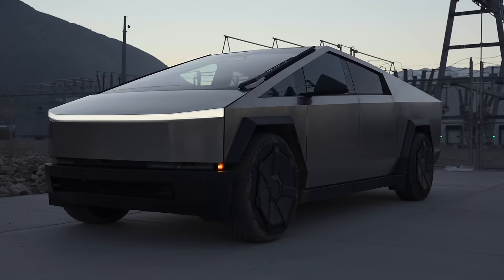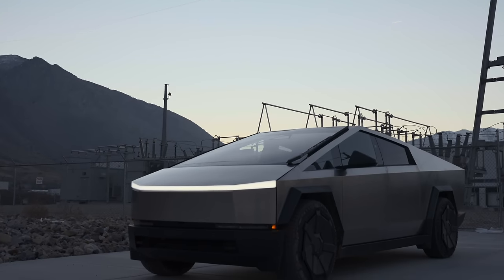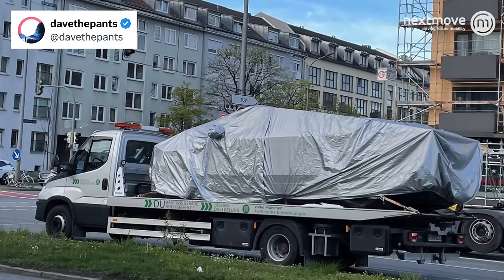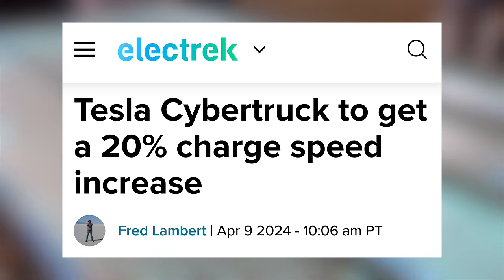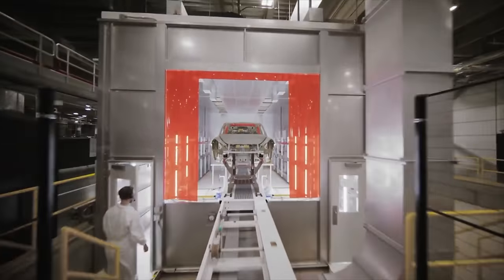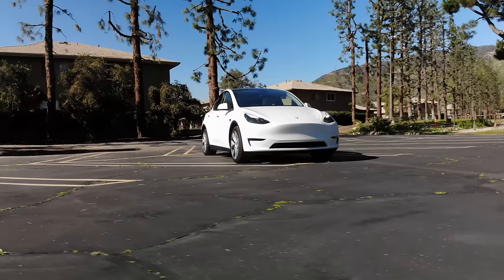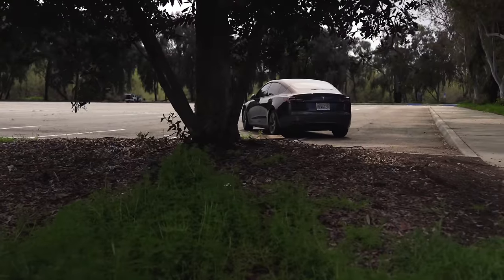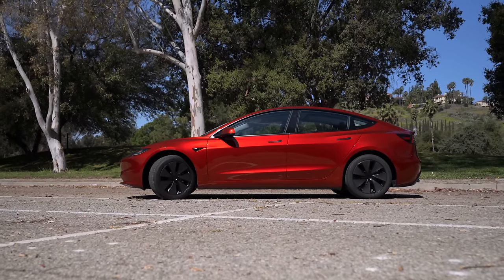NEW Cybertruck 2.0 LEAKED | Tesla's Original Design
Cybertruck's Half Empty Battery, $25,000 Tesla Updates, Model 3 Production Lagging, and more!

1. All-Weather Floor Mats

2. Front License Plate Mount - Quick Bandit

3. Screen Protector (Model Y/3)
► Elon Accessories

4. Hills Interior Upgrades - Wood

5. Cyber Backpack

6. Enhance S3XY Buttons

7. Fanttik X8 Apex Tire Inflator

8. Spare Tire for Tesla

9. Tire Air Caps

10. Phone Mount

11. Tablet Mount

12. Fanttik V10

13. Model Y Matchbox

14. Scent Wedge Tesla Air Freshener (Model Y/3)

15. Air Freshener Adapter

16. HEPA Filters

17. Center Console Organizers (Model Y/3)

18. Jowua Console & Dock

19. Jowua Console Bar Hub

20. Front Trunk Organizer (Model Y)

21. Side Door Organizers

22. Side Cubby Storage Bins (Model Y)

23. Samsung T7 SSD

25. Water Bottle Holder

26. Arm Rest Cover

27. Sunglasses Holder

28. CCS Adapter

29. Pedal Covers

30. Pet Cargo Cover

31. Cleaning Products

Tesla
Tesla News
Tesla Updates
Tesla Rumors
Tesla Leaks
New Tesla
Tesla Details
Cybertruck Paint
Model Y Mini
New Tesla
Project Highland Tesla
EV Battery
EV Batteries
Tesla Batteries
2024 Model 3
2024 Model Y
New Model Y
Model 2
25000 Tesla
Cyber robotaxi